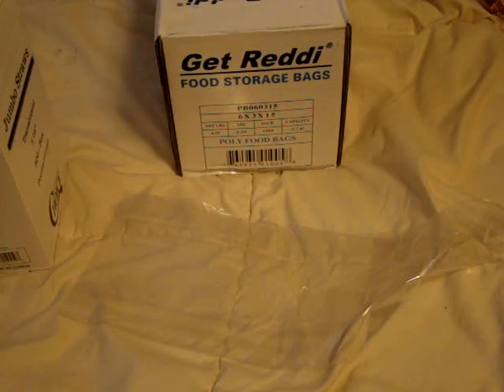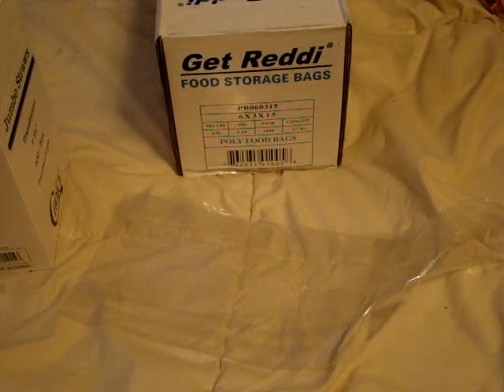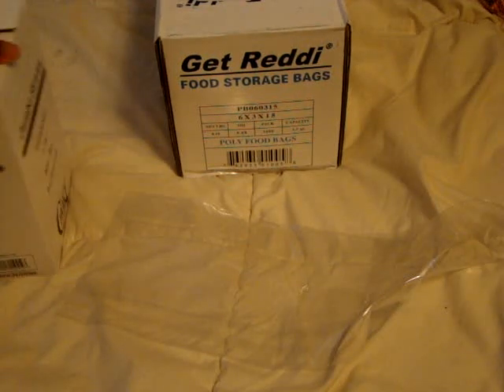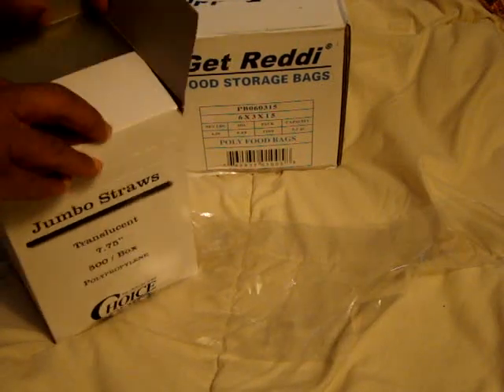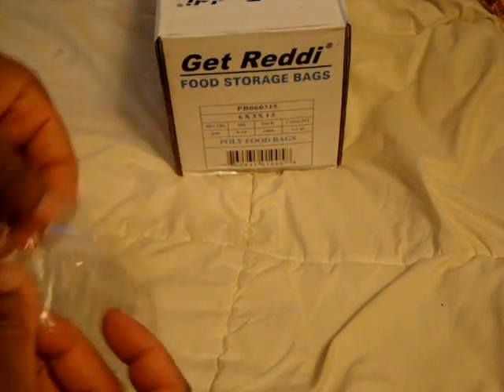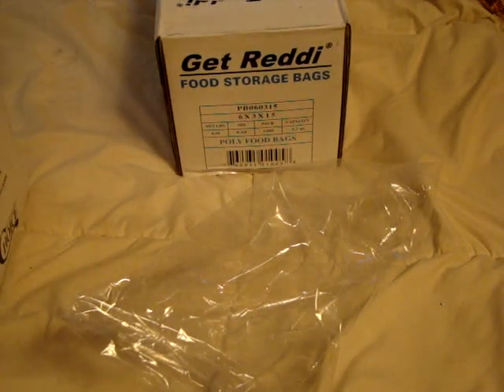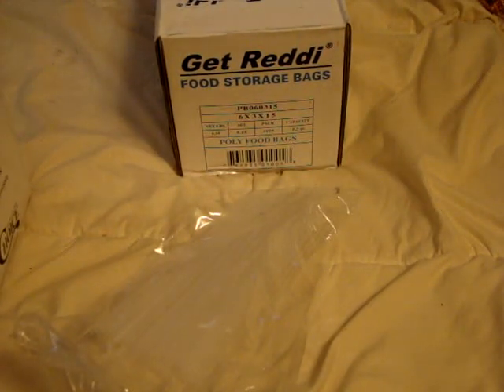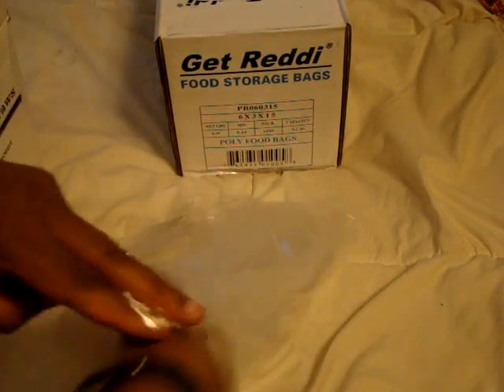Efficient Storage Solution for Jumbo Straws and Food Bags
This video showcases a practical storage solution for jumbo translucent straws and plastic food bags. The speaker demonstrates how these 6.5x3x15 inch mailbags can be used to prevent straws from scattering and easily accessible for future use. With a capacity of 0.68 meals, the versatility of these bags extends beyond food storage.